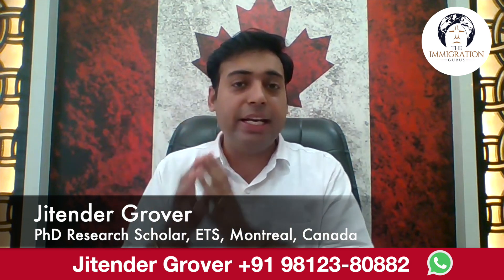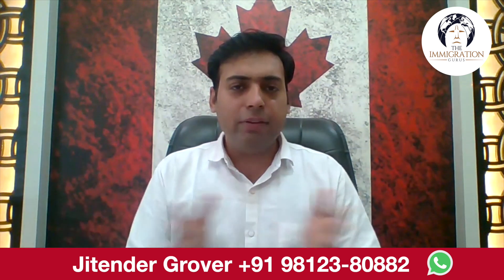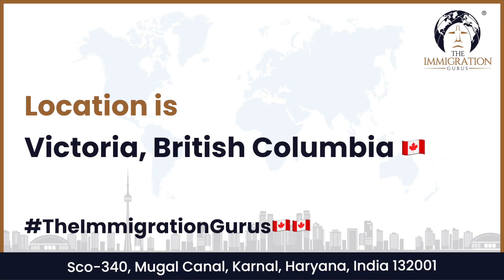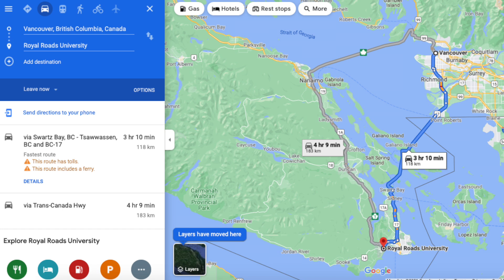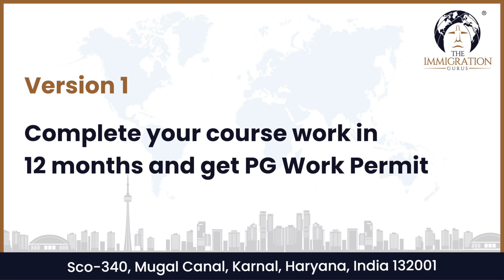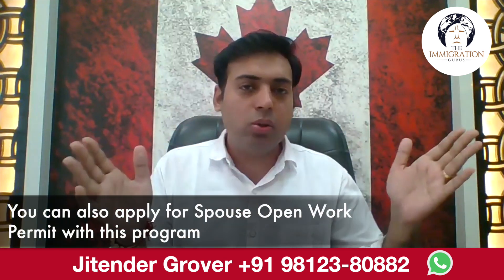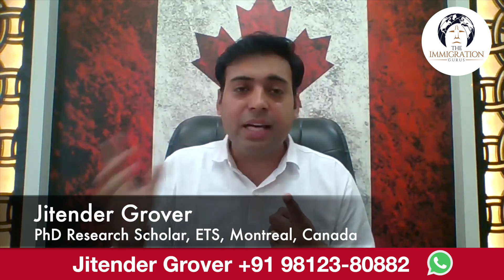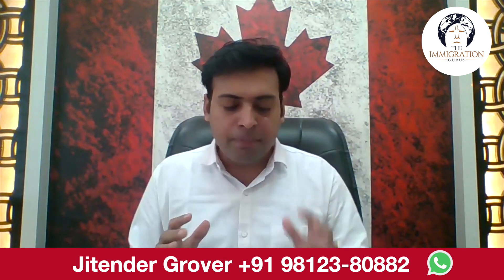Master of Global Management at RRU | Why Royal Roads University, BC, Canada | Best Masters in Canada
To apply with me, share your Education and Experience details on WhatsApp at